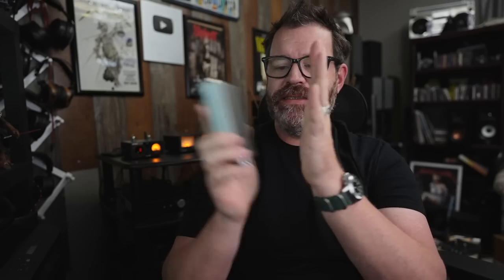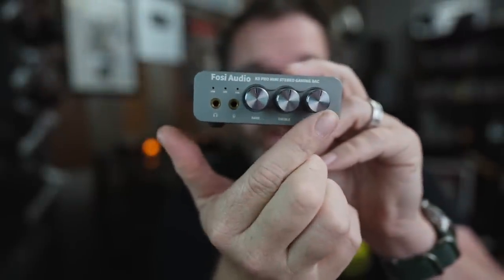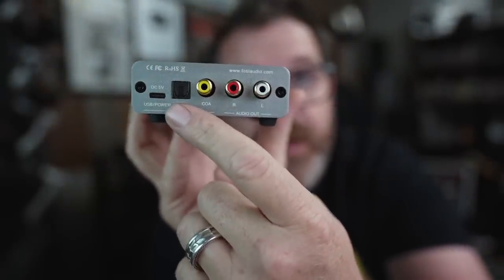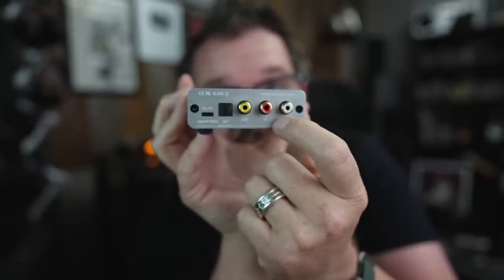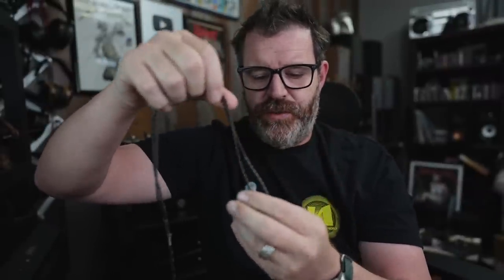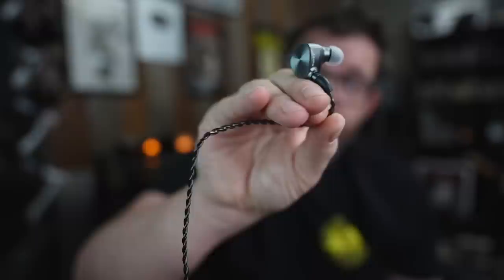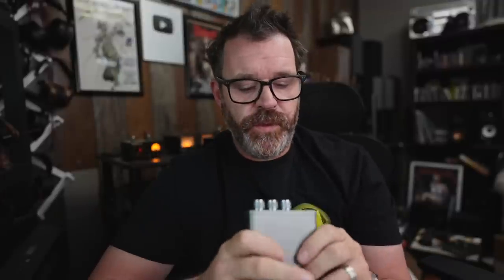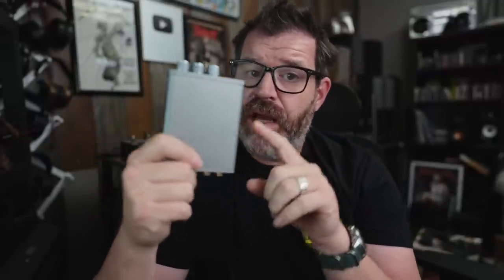Where was This When I needed It? Fosi Audio K5 Review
Fosi Audio K5

Recommended DACs

Subs